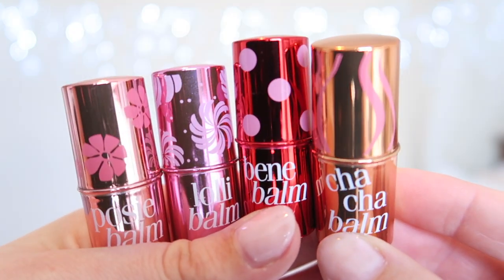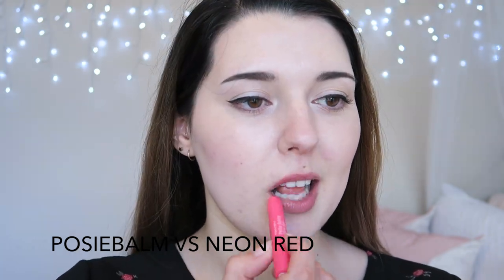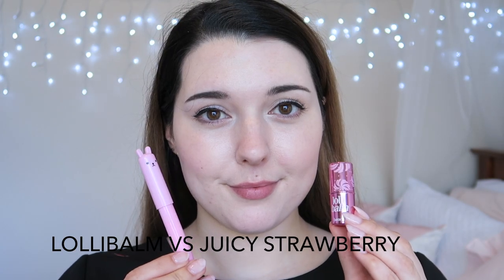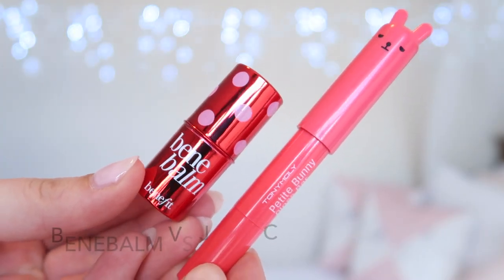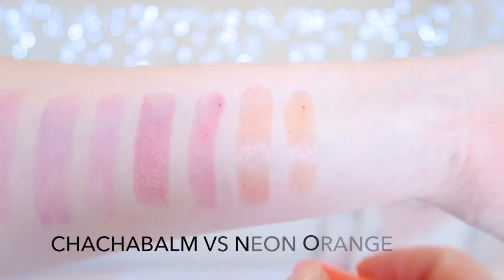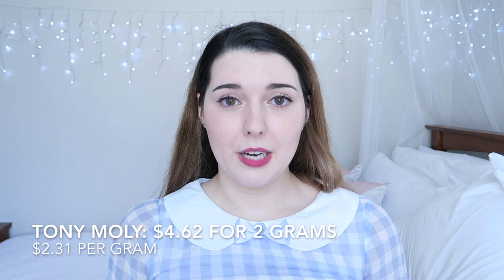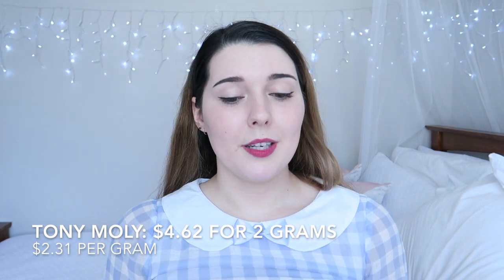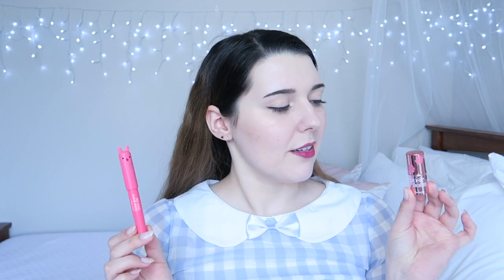East VS West Review: Benefit Hydrating Lip Tints VS Tony Moly Petite Bunny Gloss Bars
Today I'm going to be comparing the Benefit Hydrating Lip Tints with some of the Tony Moly Petite Bunny Gloss Bars! I actually really like the Benefit balms, but I do find them to be quite expensive for a lip balm, so I wanted to try to find some dupes!

Beauteque.com: YOUTUBE10